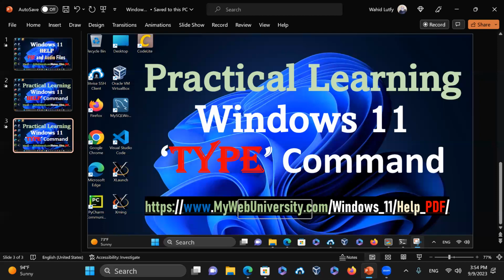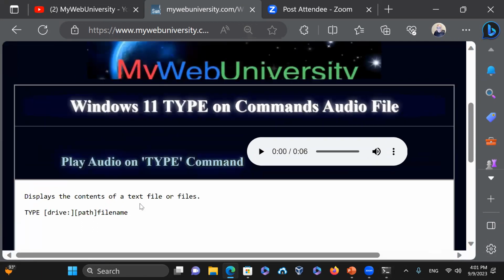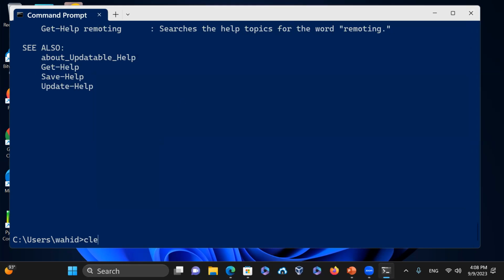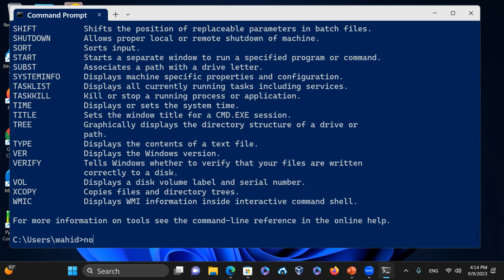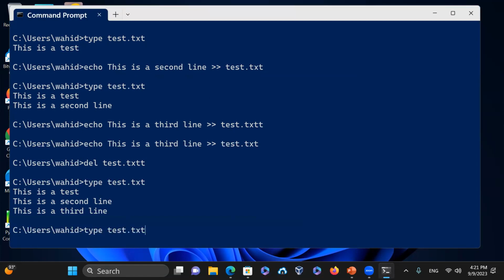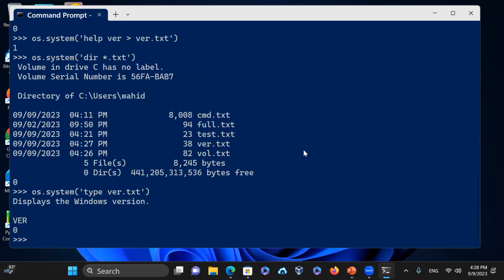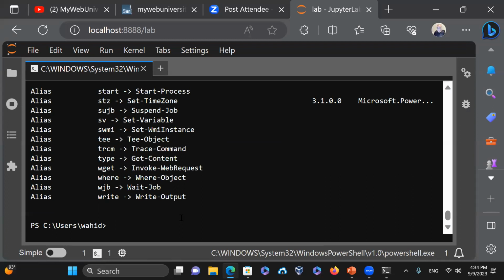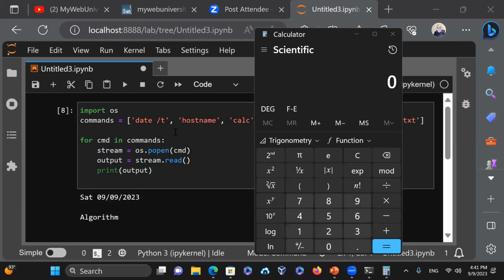Practical Learning Windows 11 ‘Type’ Command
Happy Learning!